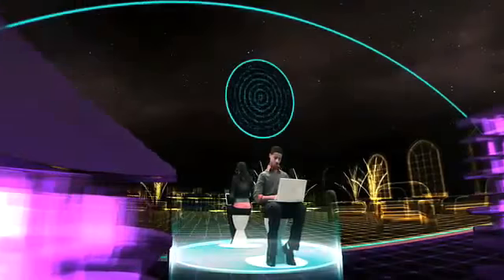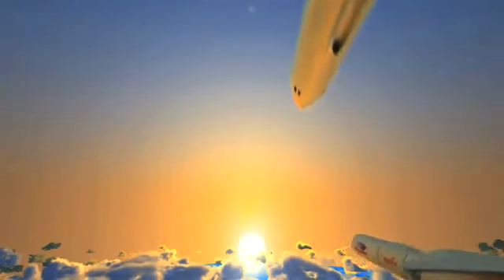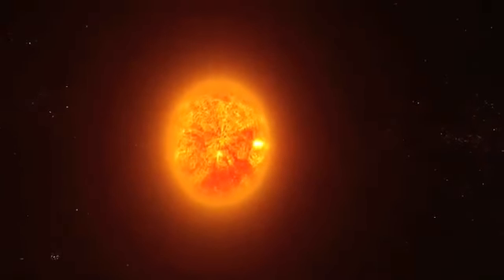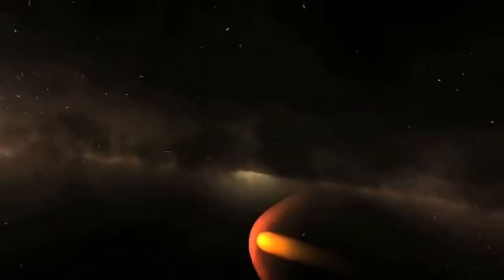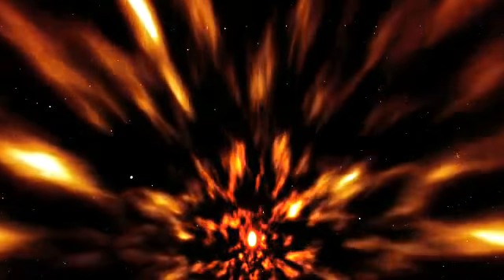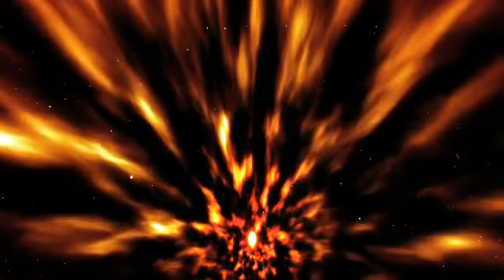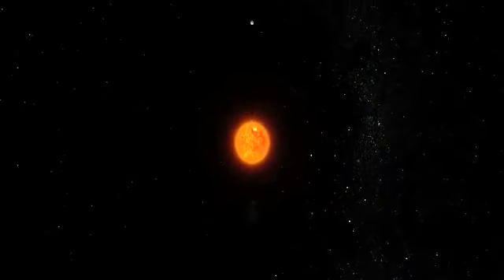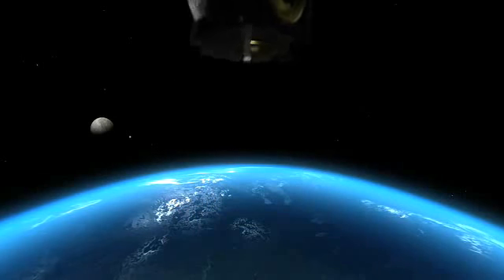IBEX: Search for the Edge of the Solar System Trailer